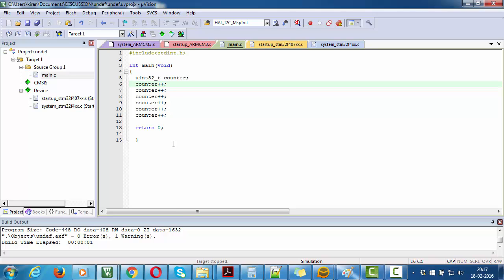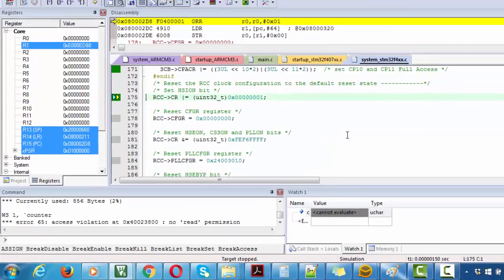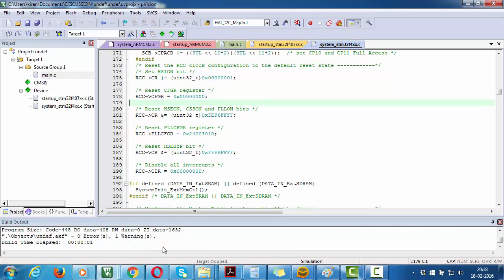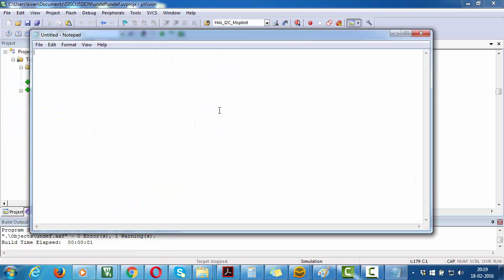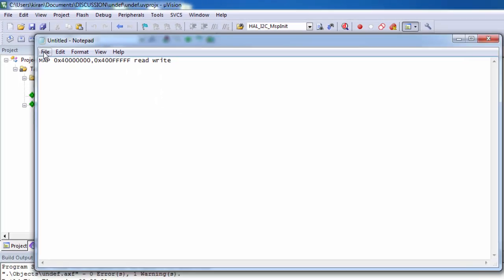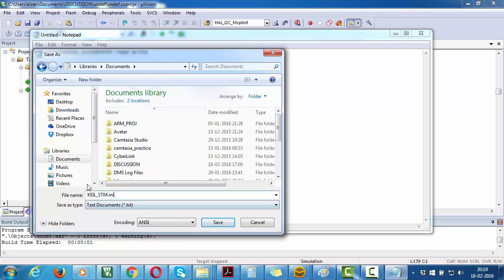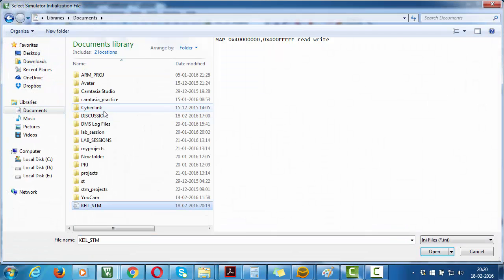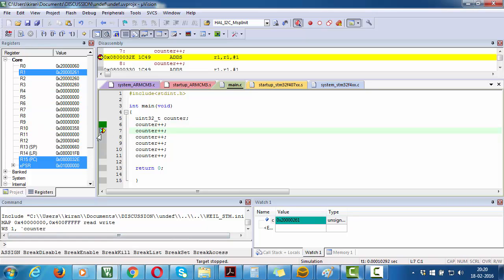STM32F4x : Solving KEIL Access Violation Problem in simulator mode